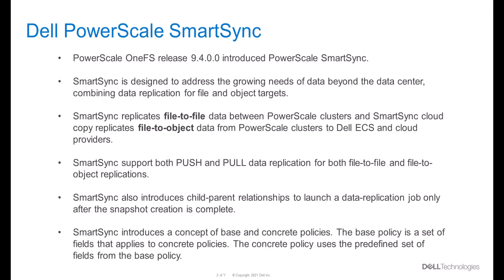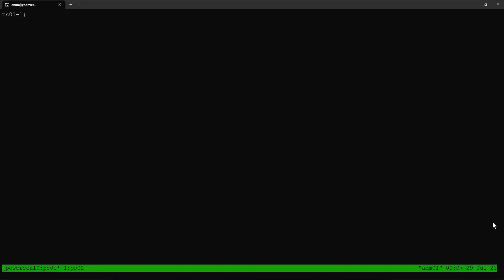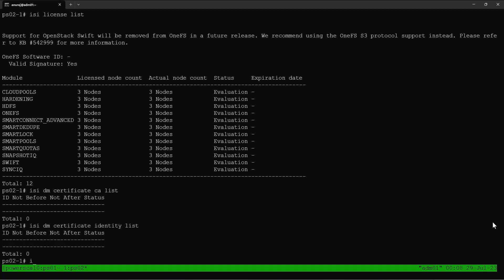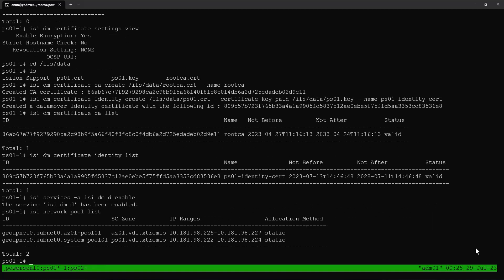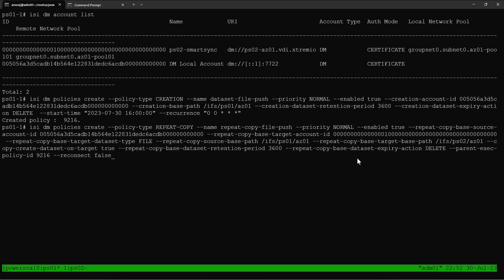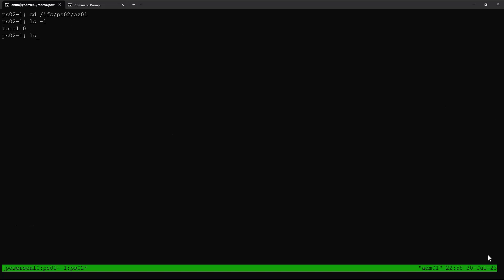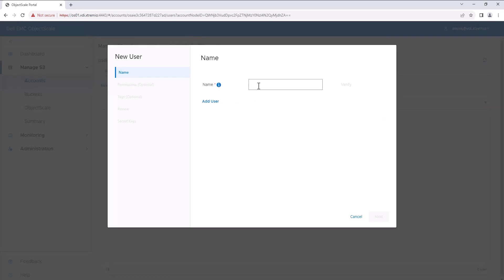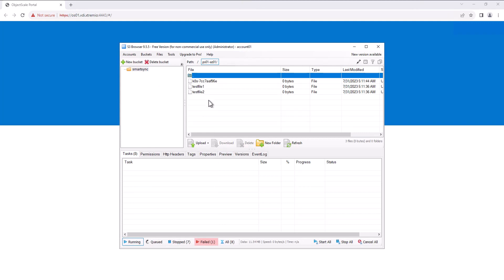Configuring Dell Powerscale SmartSync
This demo shows how to configure Dell Powerscale SmartSync for File-to-File and File-to-Object replication